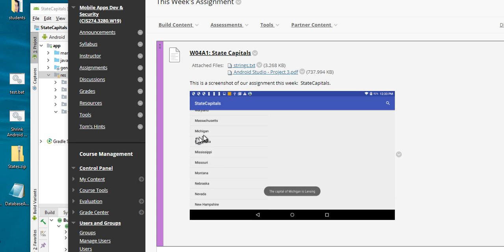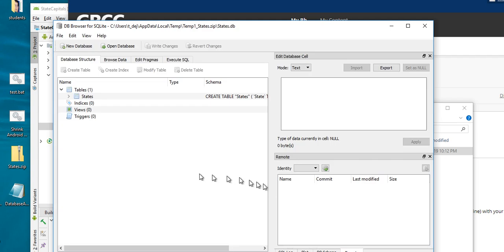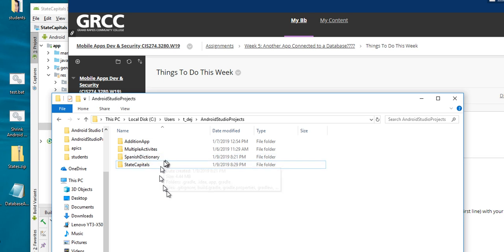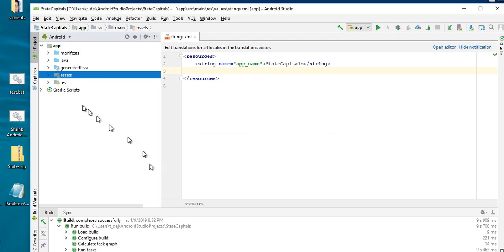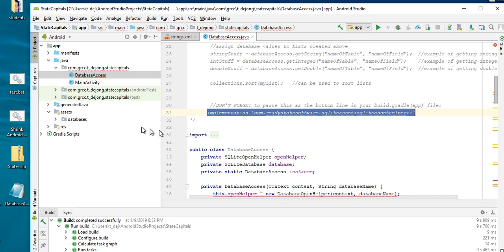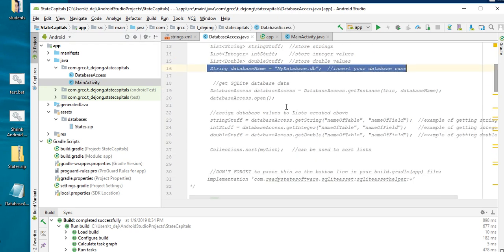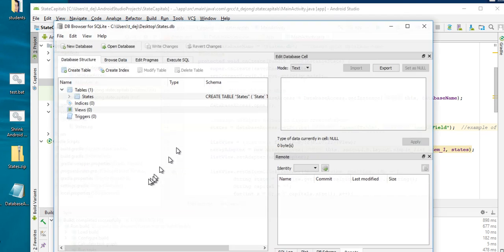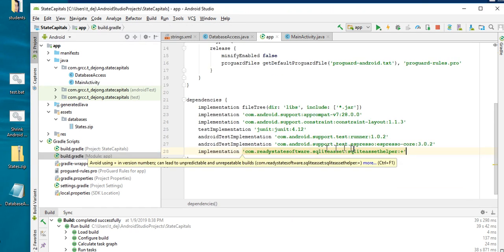CIS274 State Capitals App 2 With Database 2018